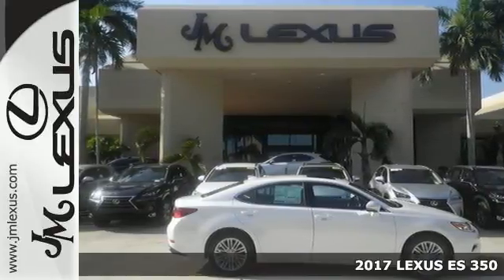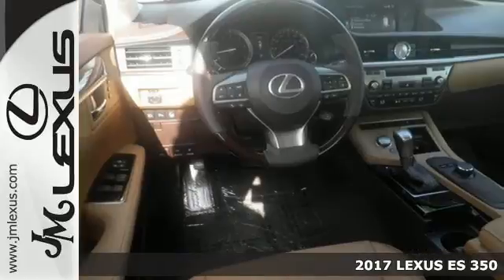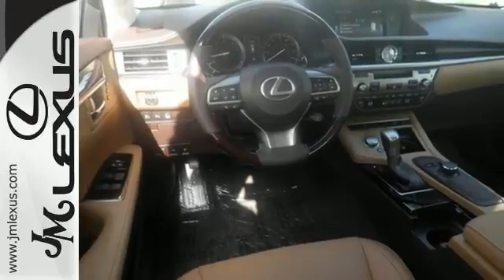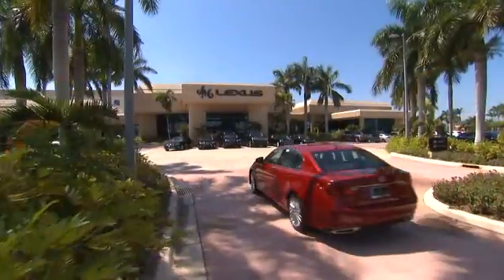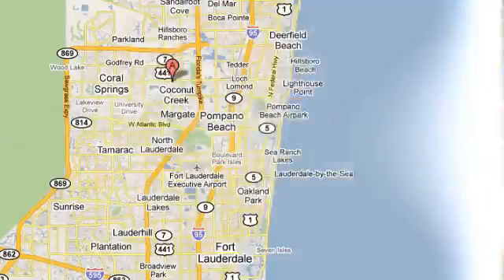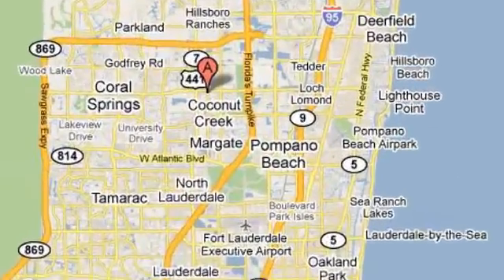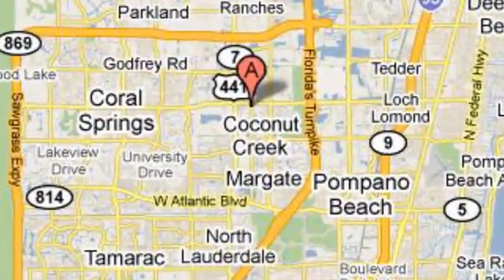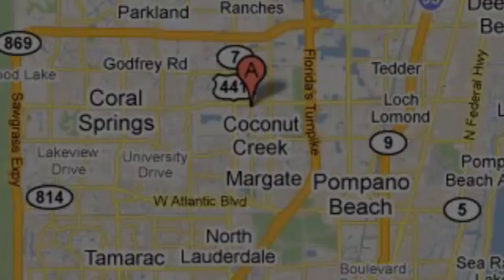New 2017 LEXUS ES 350 Margate FL Fort Lauderdale, FL #704267 - SOLD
Year: 2017
Make: LEXUS
Model: ES 350
Engine: 3.5L V6
Transmission: Automatic 6-Speed
Color: Eminent White Pearl
Interior: Flaxen leather with Linear Dark Mocha wood trim
Stock #: 704267
VIN: 58ABK1GG5HU061672
You are currently viewing a new 2017 LEXUS ES 350 with JM Lexus The #1 Volume Lexus Dealer In The World For A Quarter Century! Thank you for your interest. We look forward to working with you. Stock #: 704267 Exterior: Eminent White Pearl Interior: Flaxen leather with Linear Dark Mocha wood trim Trim: JM Lexus 5350 West Sample Rd Margate FL 33073

Address:
5350 W Sample Rd